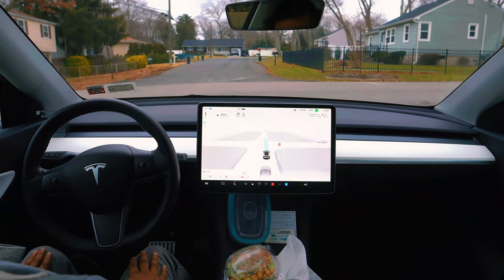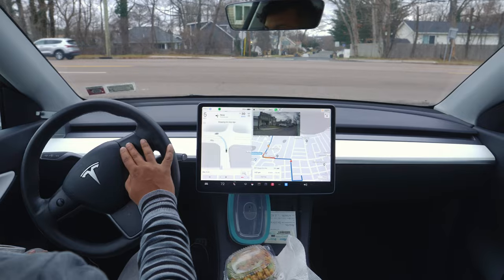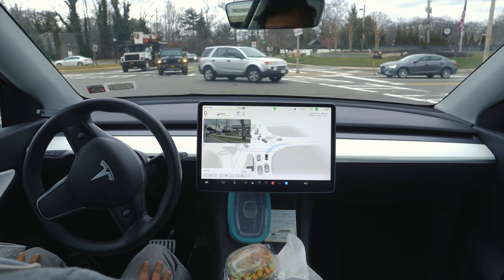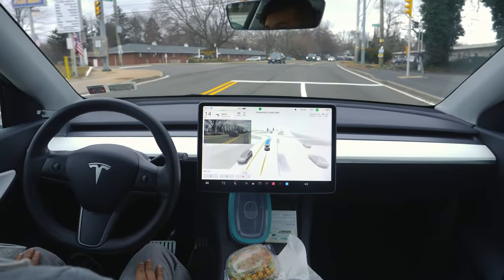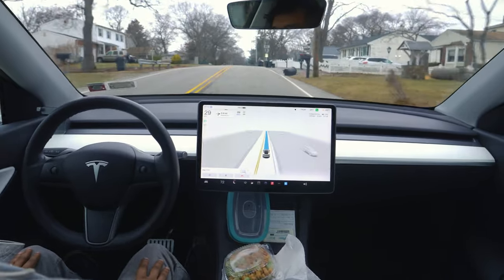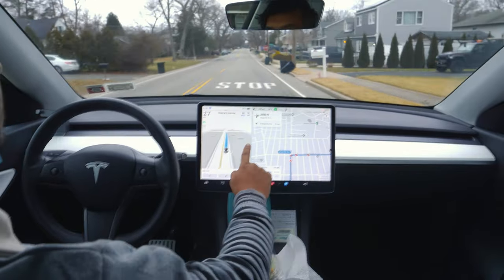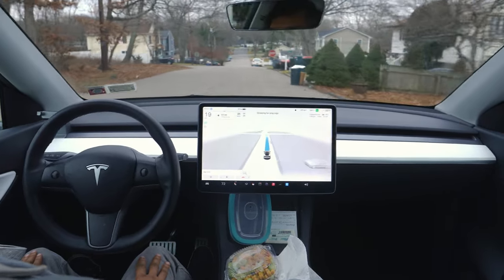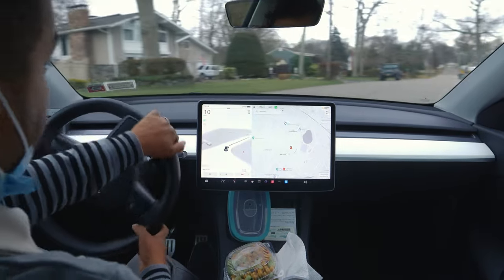TESLA FSD: A Day to be REMEMBER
After a month of using Tesla's Full Self-Driving version 11.4.9, I had a flawless drive with zero interventions. The car handled turns, stop signs, pedestrians, and even a tricky unprotected left turn impressively.

FSD Beta Car Bumper Magnet